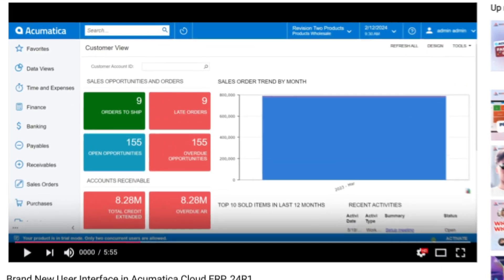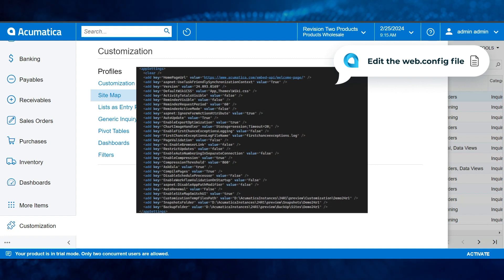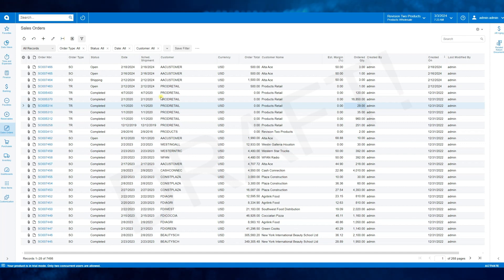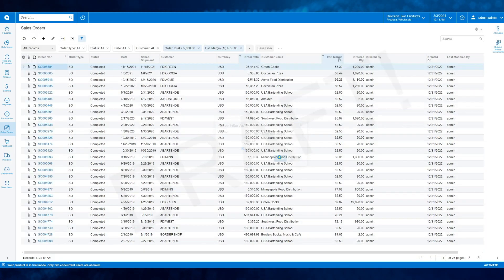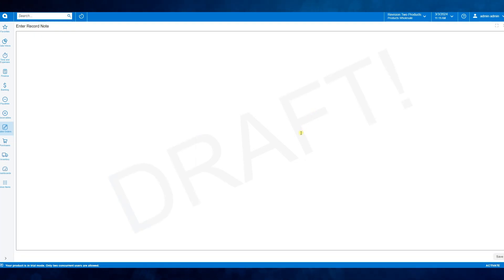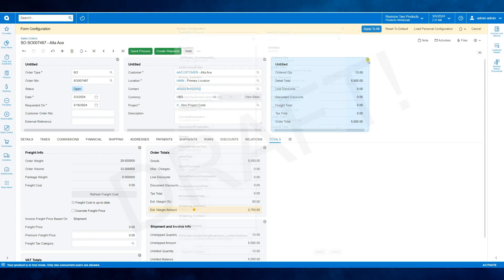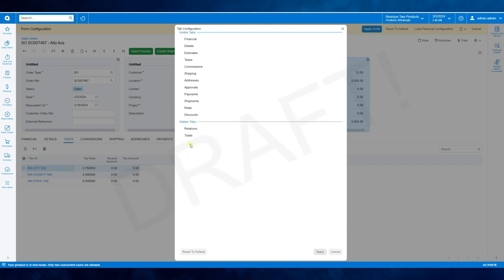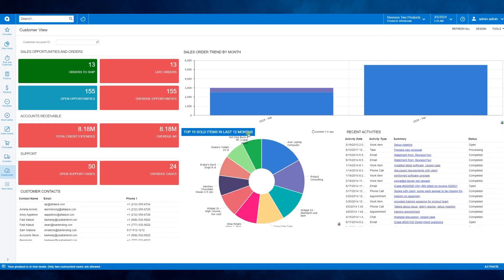The FASTEST Way to Upgrade to a Modern User Interface in Acumatica!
❗️Here's the key you should add to the web.config file:
add key="EnableSiteMapSwitchUI" value="true"

Note: due to YouTube's restrictions, not all signs are shown here.
Please compare the key with the one in the video.

Are you new to Acumatica Cloud ERP and need more information about it?

Are you an experienced Acumatica user who needs customization of your instance, a custom tracking tool, or an integration?

Are you excited about Acumatica's modern user interface? So are we!
Tamara Voskanyan has even more new UI features to tell about in the upcoming video.

00:00 - Intro
01:01 - How to enable a modern UI in Acumatica 24R1
02:16 - Sales Orders GI
03:00 - Filters in SO GI
03:50 - Advanced Filters in SO GI
04:08 - Column Configuration
04:51 - Web version of Acumatica on a mobile device
05:05 - Sales Order Screen
05:30 - SO Screen Configurator
05:56 - SO Adding fields
06:30 - SO Screen Configuration Additional Features
06:50 - SO Tab Configuration
07:30 - Screen Configuration Additional Note
07:59 - Conclusion